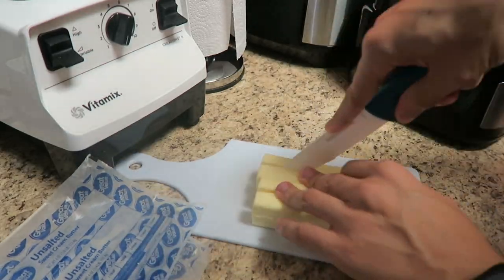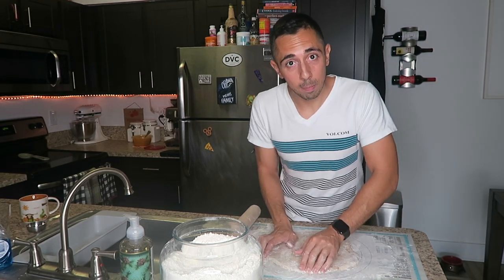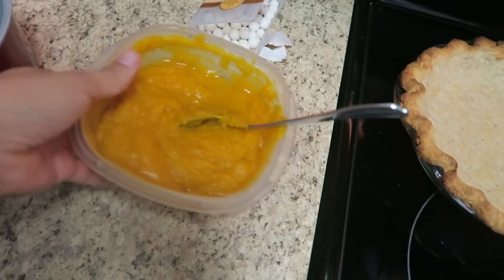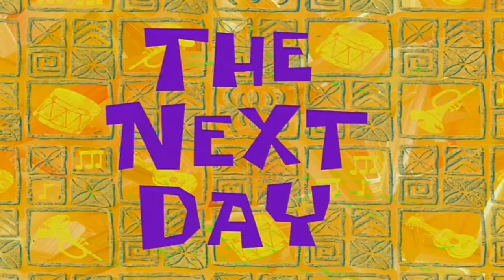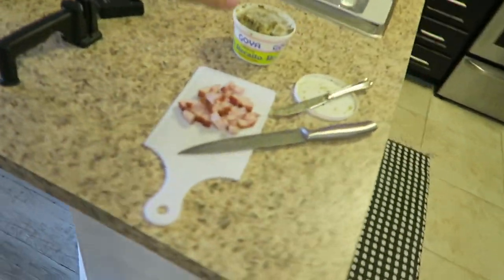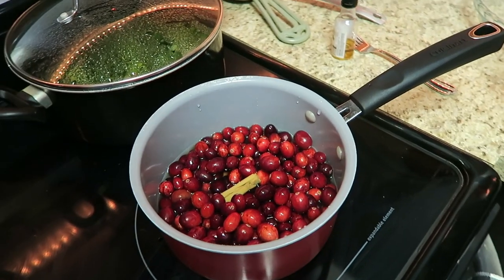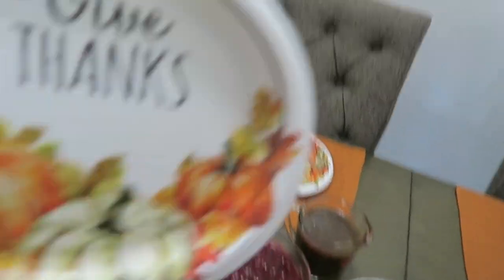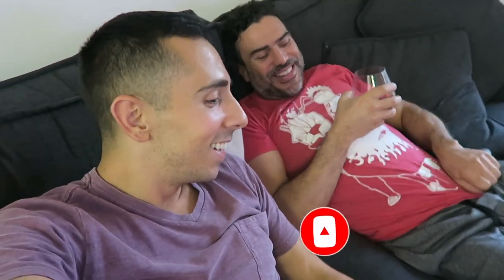Thanksgiving Vlog & What we're THANKFUL for!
Welcome to my Thanksgiving Home Vlog! In this video, I prepare for our Thanksgiving Dinner, and i show you a few of the recipes I used. I hope everyone had a wonderful Thanksgiving Day!

🛍 THINGS I USE :
Expresso Maker
Wilton Cake Strips
Air Fryer
Kitchen Aid Mixer
Canon PowerShot G7X
Canon EOS Rebel SL2

A HUGE THANK YOU TO MY WONDERFUL PATRONS ❤️:
 Kent G.
 Greg B.
 J.D. S.
 Maureen and Shawn H.
 Michael C.
 Ty W.
 Brian B.
Kenneth P.
Char. R
Phoenix N.
Rob M.